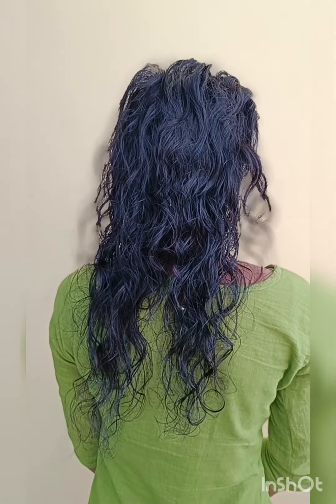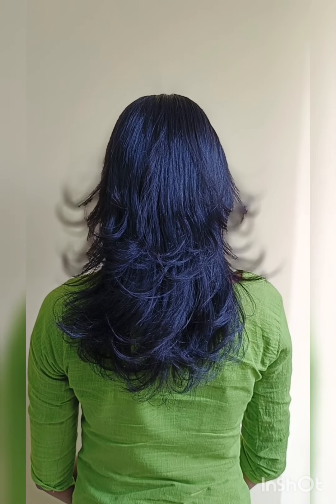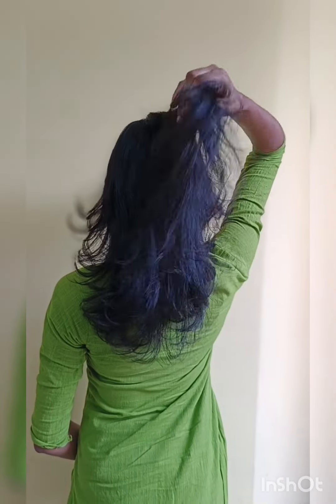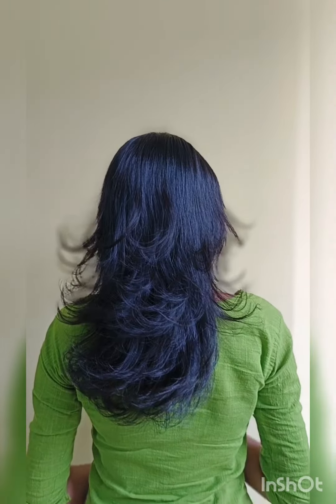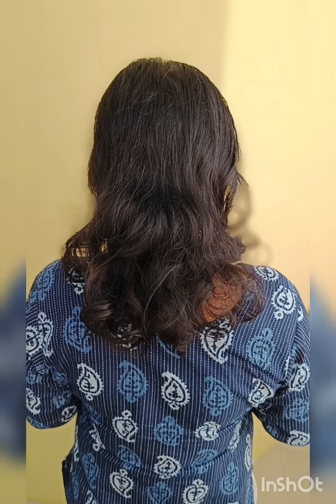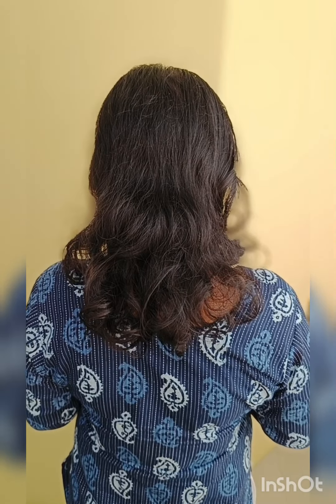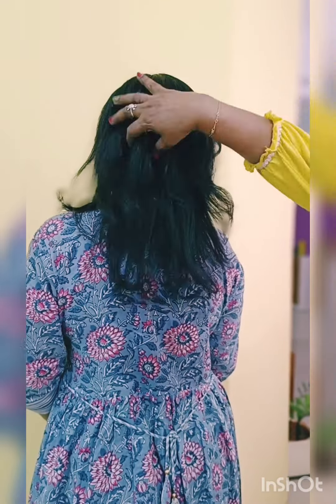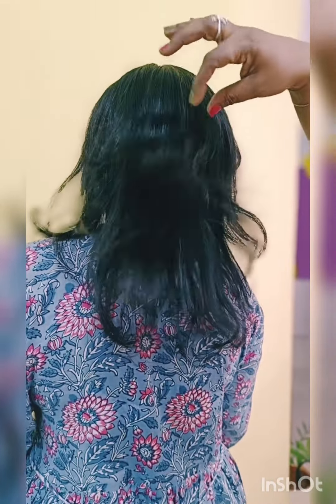permanent blow dry with keratin ❣️ ph 8086252781,9745194443, Guruvayoor & charummood